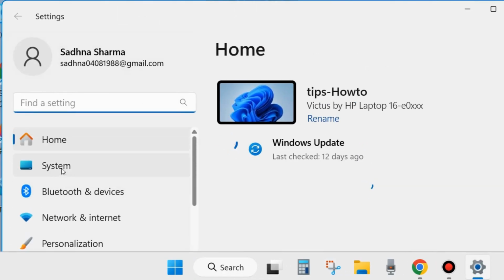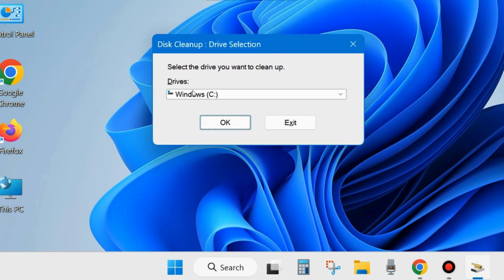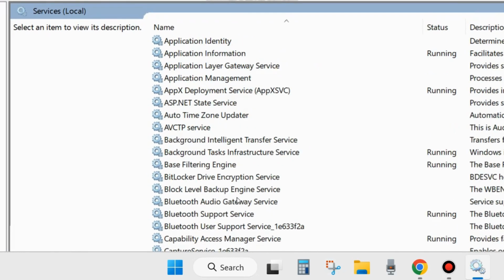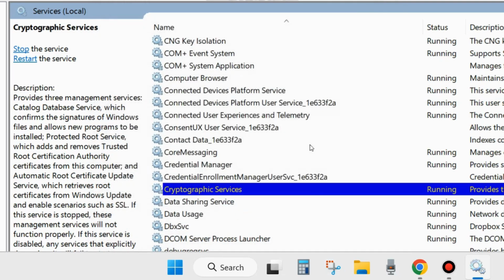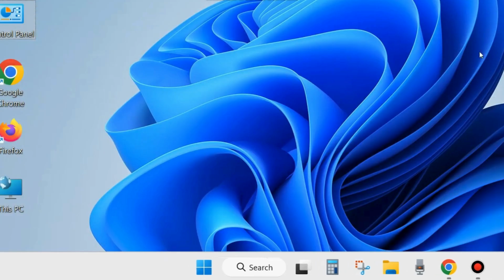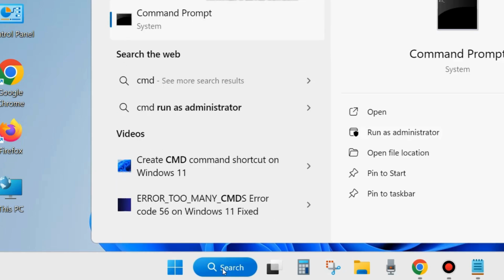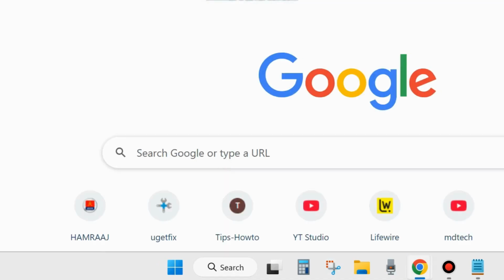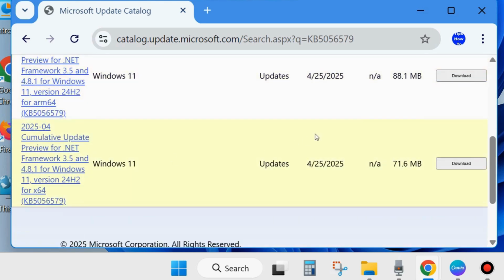KB5056579 Windows 11 24H2 update not installing Fixed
How to Fix KB5056579 Windows 11 24H2 update not installing